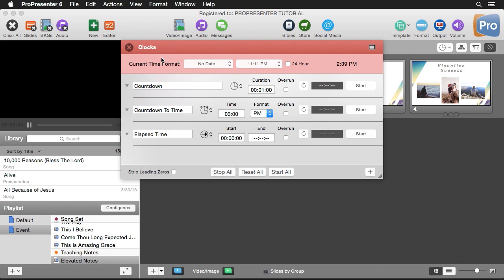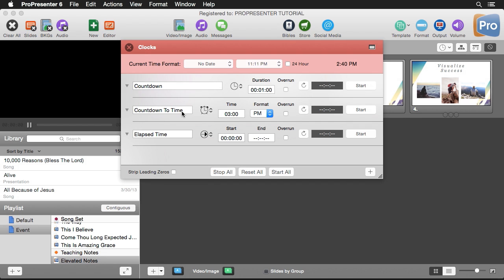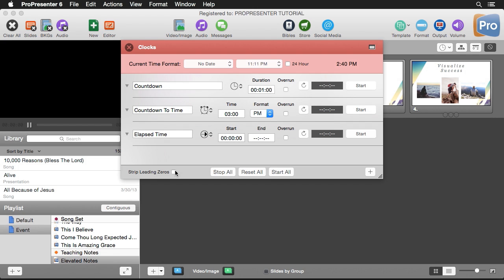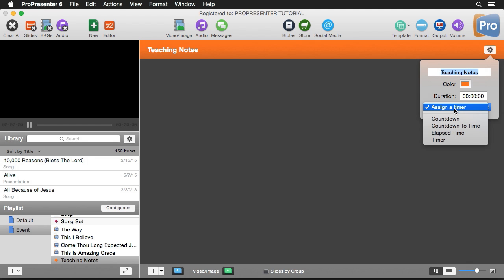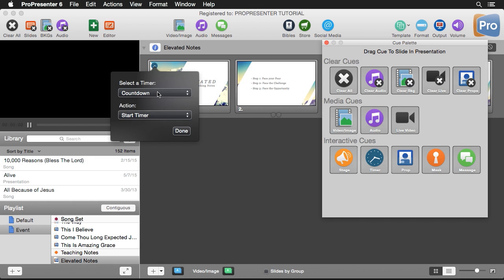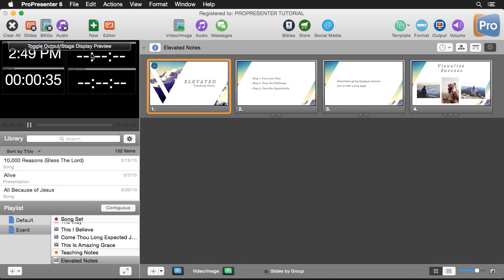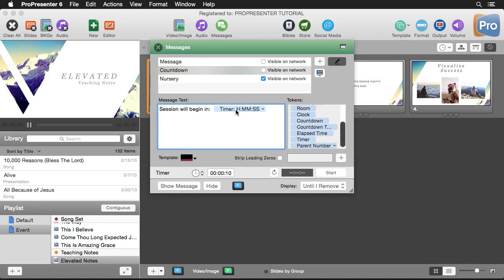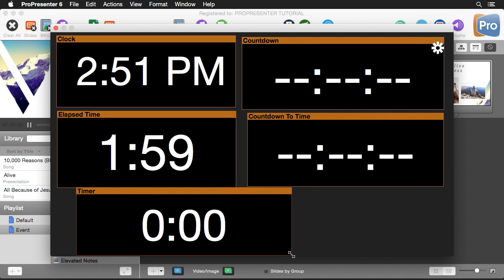ProPresenter 6: Clocks and Timers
ProPresenter 6 offers unlimited clocks and timers to keep your service on-time. This tutorial shows all of the ways you can use this functionality

Topics Include: Clocks, Timers, Cue Palette, Messages, Stage Display